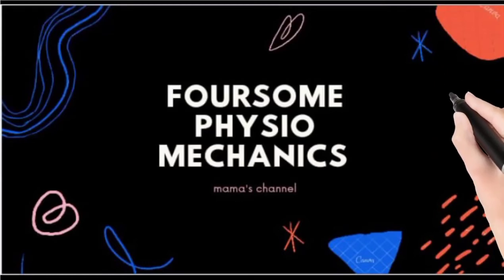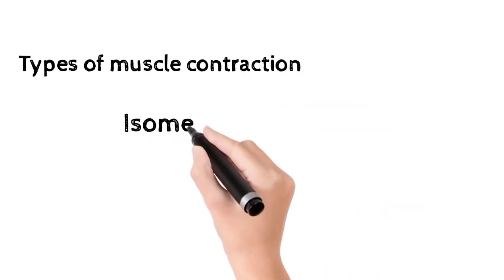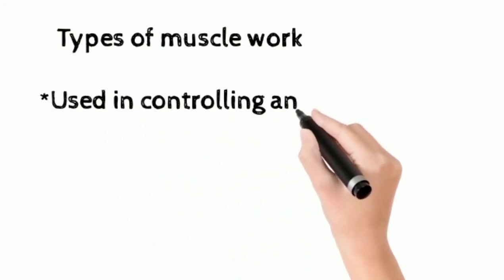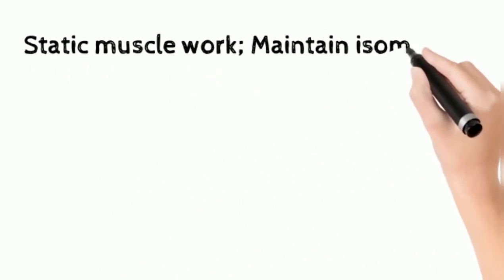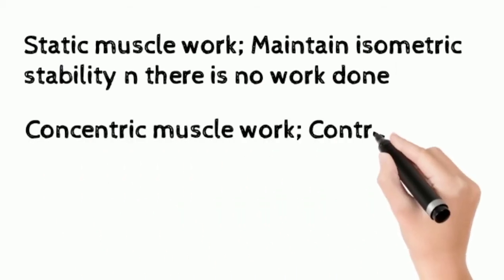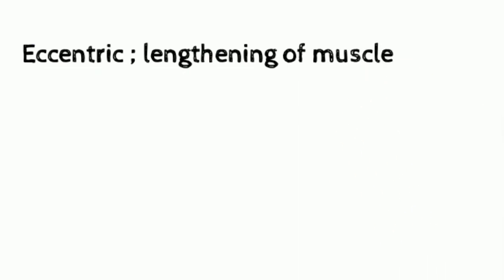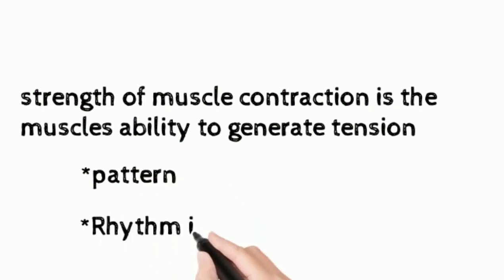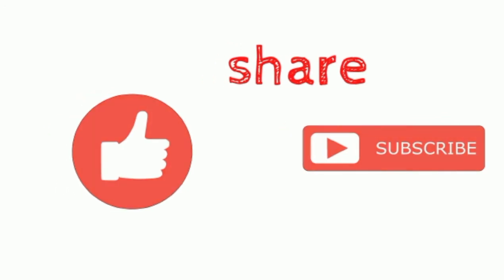Types of contraction and muscle work/ Introduction to movement 2/ physiotherapy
This video is the series of previous part of introduction to movement.
This video explains about the types of muscle contraction and muscle work and considered as 2nd part of introduction to movement